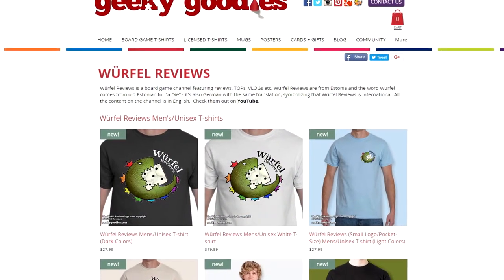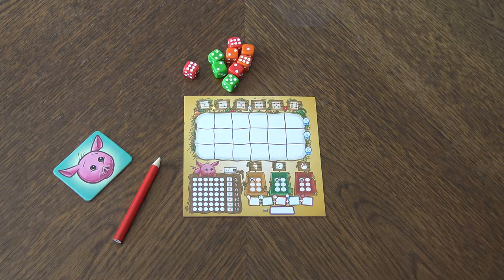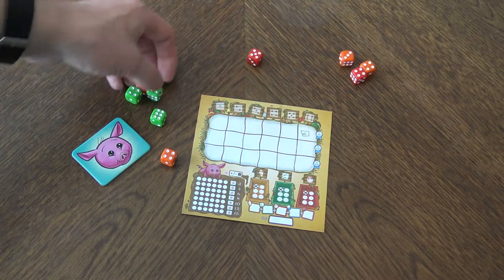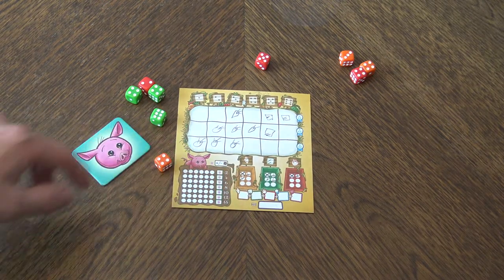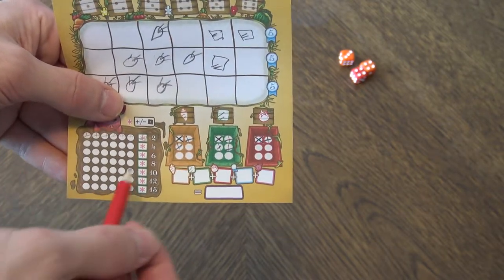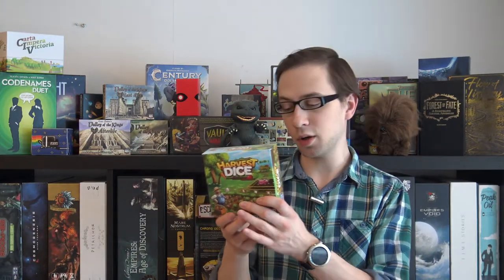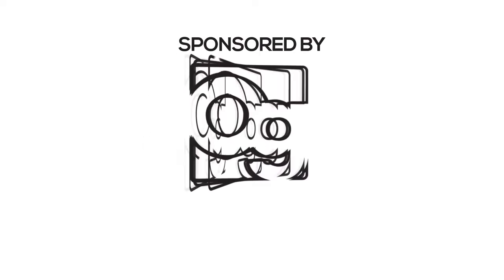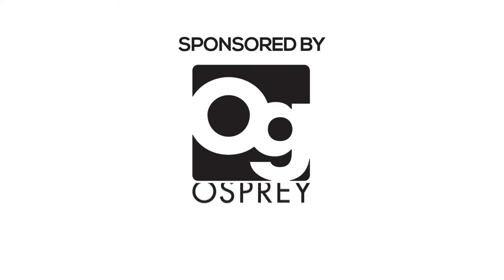Harvest Dice Review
Intro (00:55)
Overview of the game (01:15)
Final thoughts (05:23)

Designer: Danny Devine
Grey Fox Games